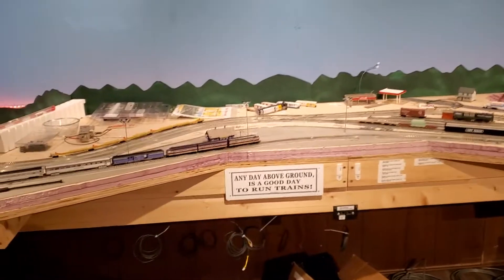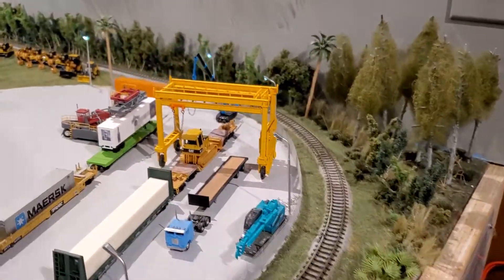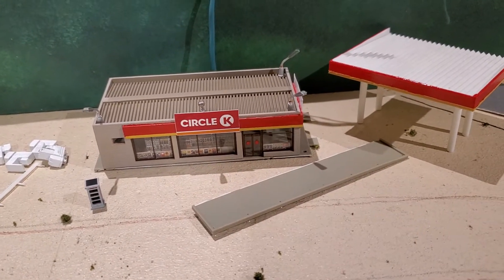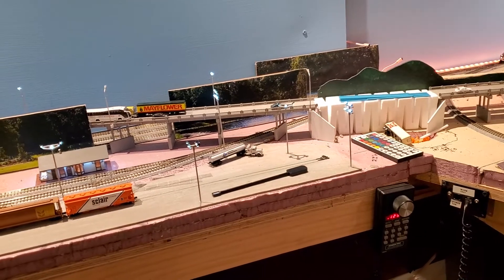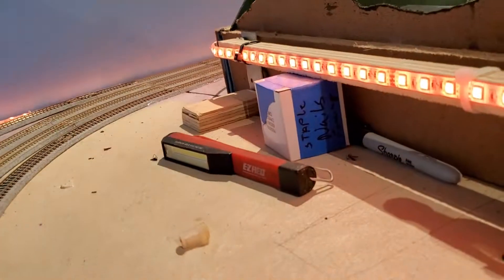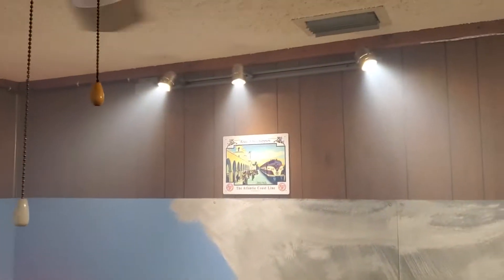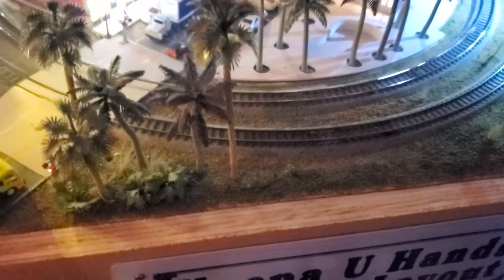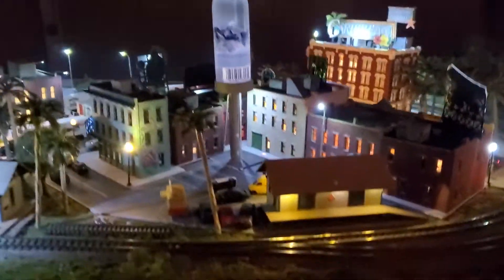Briefing on the recent going ons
Progress report